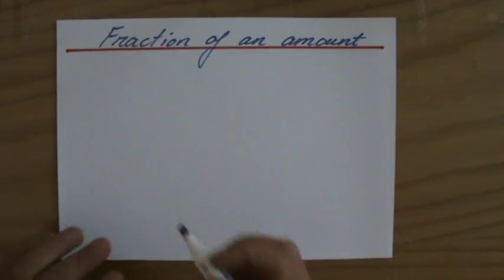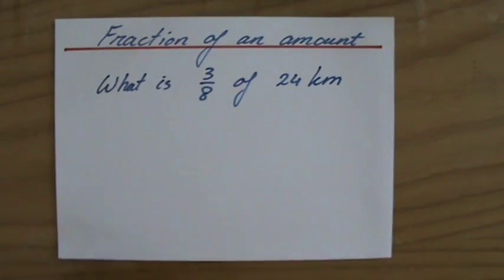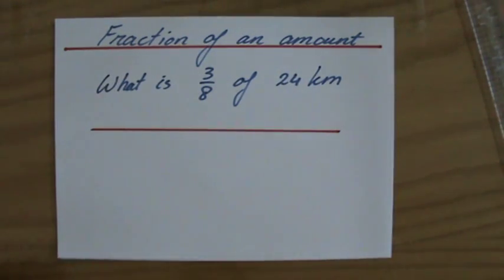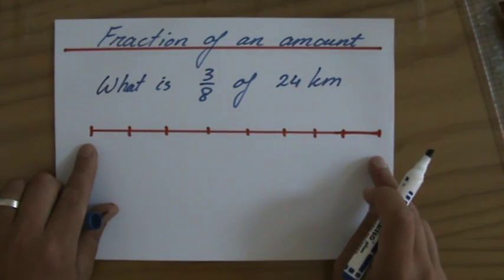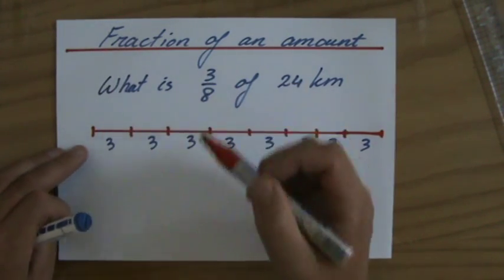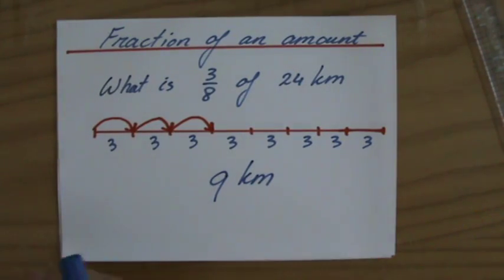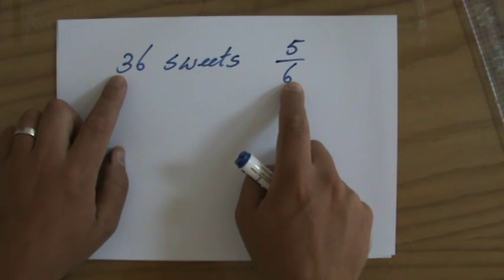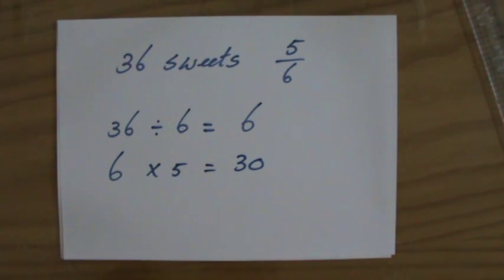Understand how to calculate Fraction of an amount - ExplainingMaths.com IGCSE and GCSE maths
This video will discuss how to find the fraction or part of an amount.  After studying this video you will be able to do it yourself. This maths video will explain this IGCSE and GCSE mathematical topic to you by providing example questions.  You can use these maths activities for your math revision to do better on your IGCSE GCSE exam paper. Check for more maths help and FREE resource, activities and worksheets.